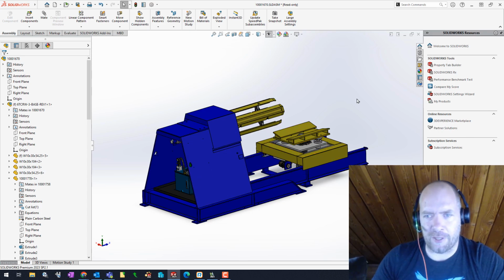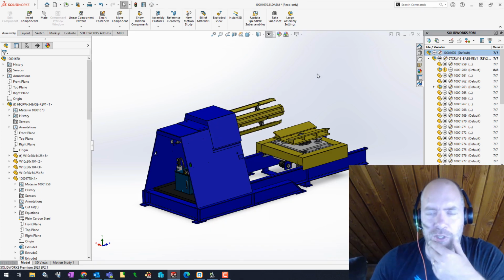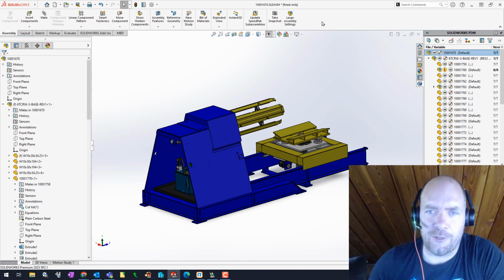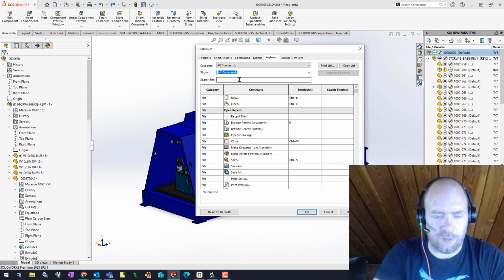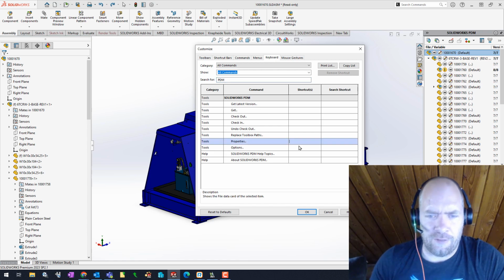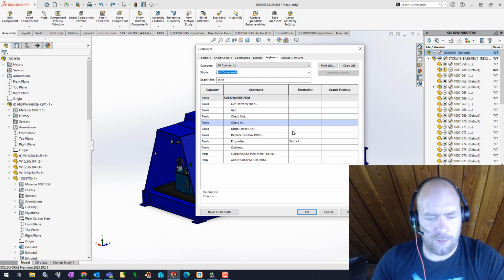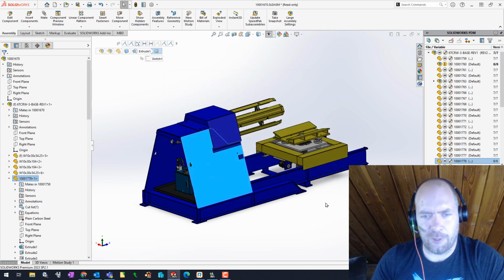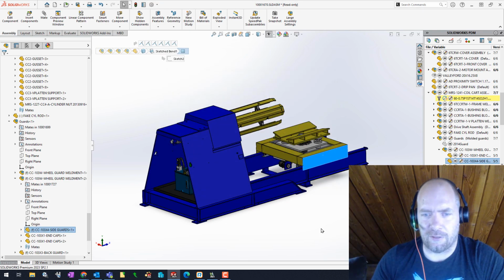PDM 4 Quick Tip Properties and Checkin